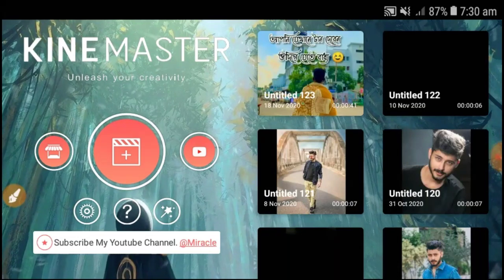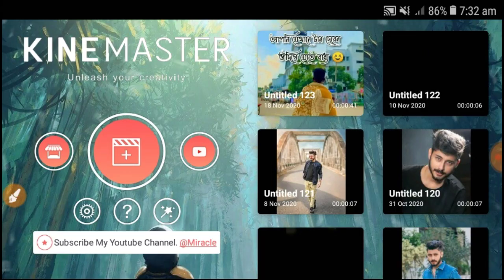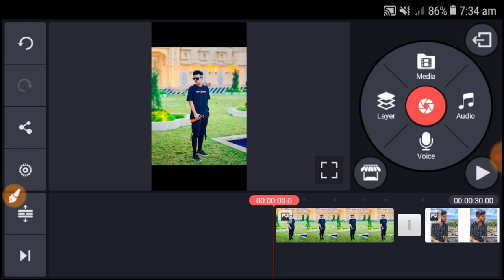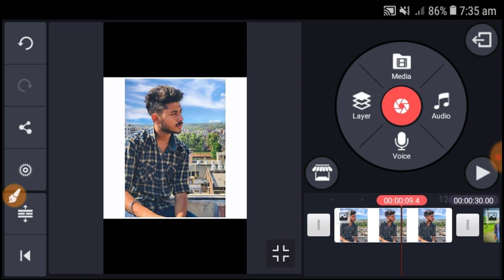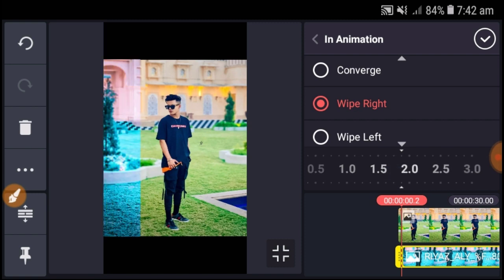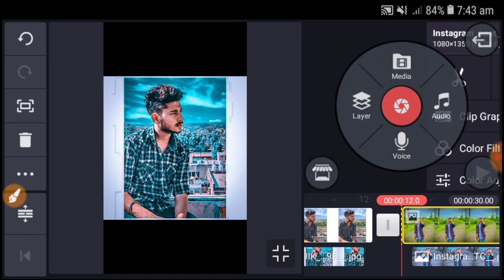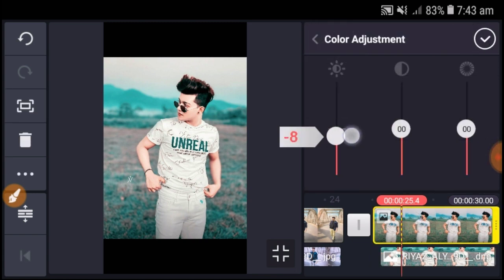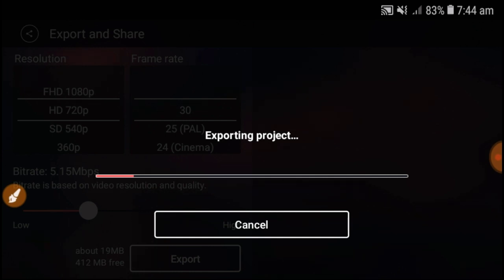Tiktok & Likee Viral Before & After Video Editing Tutorial | Shahria Official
Assalamu Alaikum -viewers🖤

Hey Everyone It's Shahria & Wellcome back to another video🚫

Contract for Any Buisness Or Sponsharship⤵

Tiktok & Likee Capcut tutorial,
Capcut tutorial,
Capcut trending video editing tutorial,
Tiktok Playdate tutorial,
capcut vfx tutorial,
capcut plane vfx
capcut vfx,
vfx video editing,
vfx tutorial,
Likee new trending video editing
Best tiktok video editing,
Likee new trending video editing tutorial,
Best tiktok & likee playdate video editung,
Tiktok playdate video editing,
Tiktok likee best playdate video editung tutorial,
Playdate tiktok video editing tutorial,
Likee new trending video editung tutorial,
Likee tiktok video editing tutorial,
Capcut new trending playdate video editing,
Tiktok likee playdate video editing tutorial,
Tiktok best video editing tutorial,
Tiktok likee video editung tutorial,
Likee playdate video editung tutorial,
Capcut bangla tutorial,
likee,
likee video,
likee editing,
Tiktok capcut video editing tutorial,
Tiktok new trending video editing tutorial,
Capcut new photo transition video editing tutorial,Capcut photo editing bangla tutorial,
Capcut bangla video editing
Viamaker vidwo editing tutorial,
viamaker bangla video editing yutorial
Capcut viamaker tutorial,
Capcut new. trending video editing,
Capcut photo transition video editing tutorial for android,
Androif capcut tutorial,
Android capcut tutorial,
Capcut all problem sopved,
Capcut new trending video editing tutorial,
Capcut new viral photo transition tutorial,
Capcut all problem solve,
How to make tiktok new trending video,
How to make capcut photo transition video,
How to make capcut new viral photo transition video,কেপকাট ভিডিও ইডিটি,
টিকটক ভিডিও ইডিটিং,
লাইকি ভিডিও ইডিটিং,
কেপকাট এর সব সমস্যার সমাধান,
কপপকাট ভিডিও ইডিটিং,
কেপকাট বেস্ট ভিডিও ইডিটিং,
টিকটক ভিডিও,
লাইকি ভিডিও ইডিট,
ভিডিও ইডিট টিউটোরিয়াল,
টিকটক এর টিউটোরিয়াল,
টিকটক ভিডিও ইডিটিং টিউটোরিয়াল,
লাইকি ভিডিও ইডিটং টিউটোরিয়াল,
লাইকি ভিডিও ইডিটিং,
লাইকি ভিডিও,
টিকটক নিউ ভাইরাল ভিডিও,
লাইকি মামুন ভিডিও এডিটিং,
লাইকি নয়নের মতো ভিডিও এডিটিং,
লাইকি মামুন এর মতো ভিডিও এডিটিং,
লাইকি ভিডিও এডিটিং টিউটোরিয়াল,
লাইকি টিকটক,
টিকটক ভিডিও এডিটিং টিউটোরিয়াল,
নোবেল ভিডিও এডিটিং টিউটোরিয়াল,
লাইকি নোবেল,
লাইকি টিকটকট,
টিকটক ভিডিও এডিট,
টিকটক ভিডিও,
টিকটক,
লাইকি,

Likee tutoriap bangla,
Capcut shake video editing tutorial 2020,
Capcut in animetion tutorial,
Capcut out animation tutorial,
Capcut combo tutorial,
Likee video editing,
Likee new trending video editing tutorial 2020
Likee capcut tutorial,Likee bd,Likee,likee noyon,Likee tram 04,Likee video,Likee capcut,Capcut anime video editing,
Tiktok new trending video,
Capcut vudeo editor bangla tutorial,
video editor bangla tutorial,
capcut video editor,
capcut editor,
capcut tutorial,
Tiktok new trend video,
Bangla tiktok video editing tutorial,
capcut video editing tutorial,
like bangla tutorial, tiktok new trending photo transition,
likee new photo tran

▶©Note:- Some Images , Music ,Videos, Graphics are shown in this video may be copyrighted to respect owner ,not mine◀